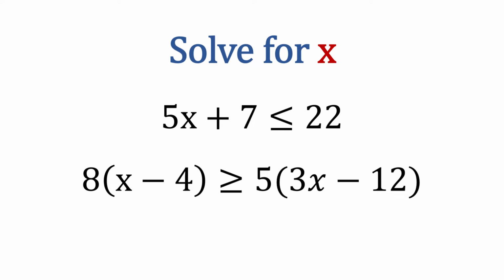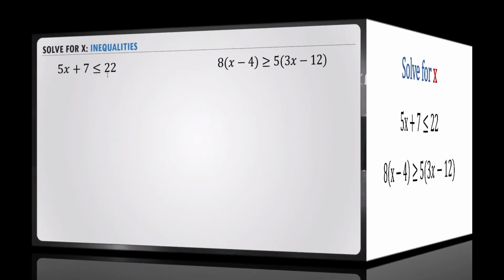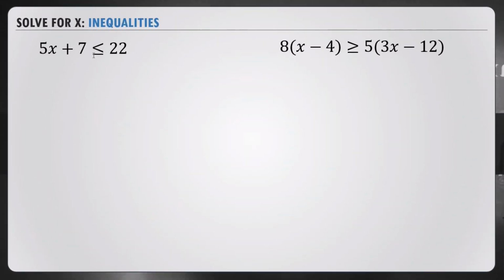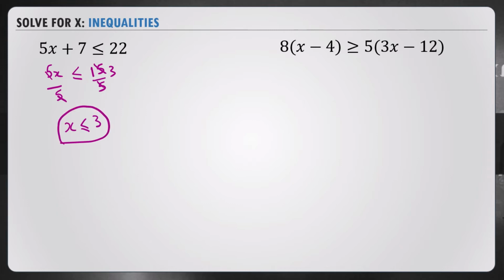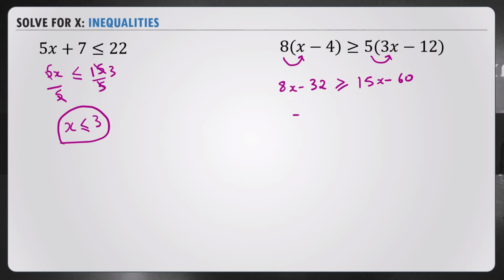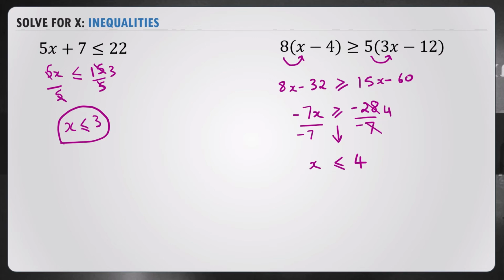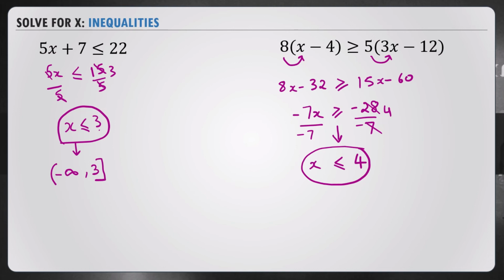Solve for x: Learn how to solve easy inequalities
Solve for x! Let's simplify these inequality problems in this tutorial by Math Made Easy with Frida.

I share simple concepts and methods on how to solve similar math problems in an easy way.

frida daniel, math made easy, algebra, trigonometry, precalculus,